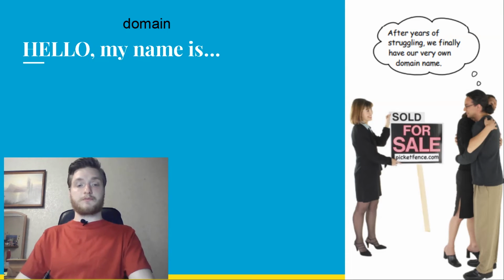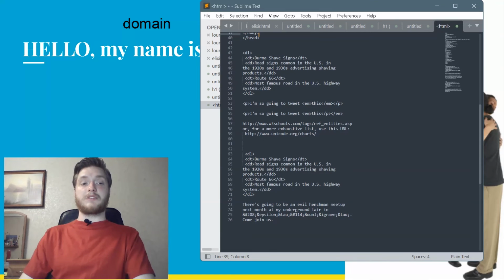Lesson 18. A Trip to Webville. HTML for beginners.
In this Lesson 18. A Trip to Webville. HTML for beginners. Web pages are a dish best served on the Internet.
So far you’ve only created HTML pages that live on your own
computer. You’ve also only linked to pages that are on your own
computer. We’re about to change all that. In this chapter we’ll
encourage you to get those web pages on the Internet where all
your friends, fans, and customers can actually see them. Additional materials page code in the archive on Google Drive at the link.